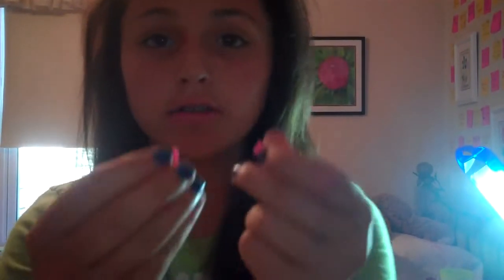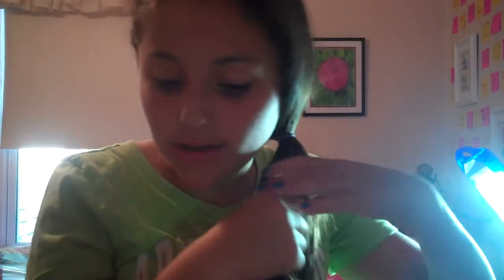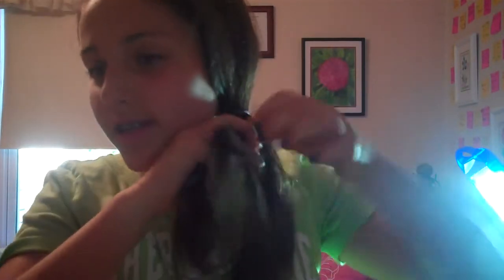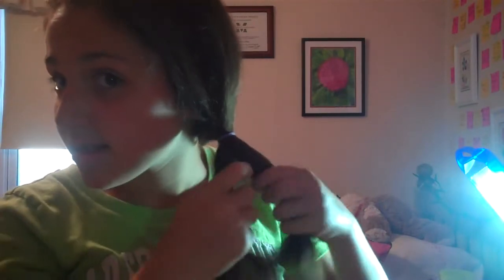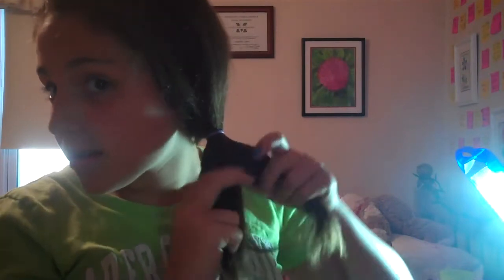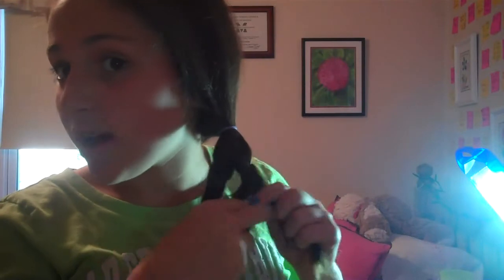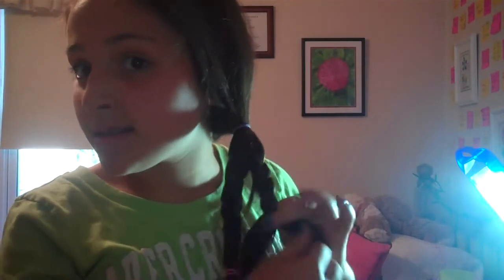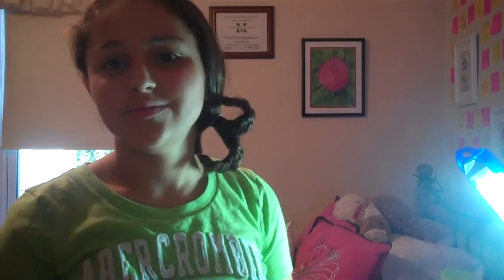side braided pretzel bun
enjoy. please exuse my messy room! (again)